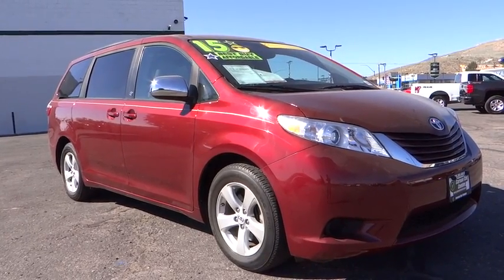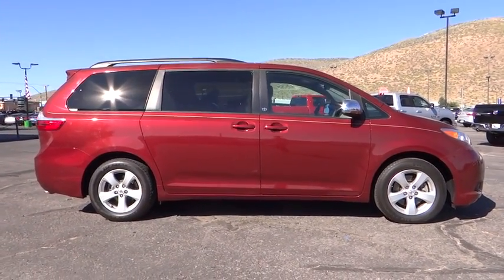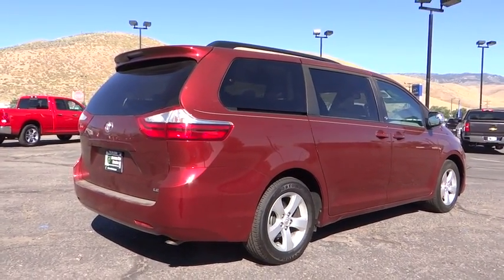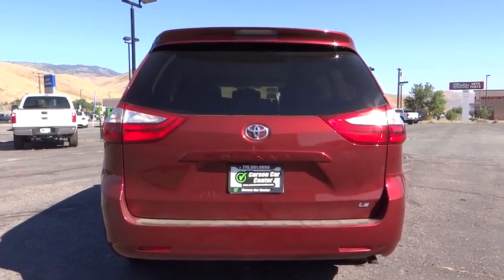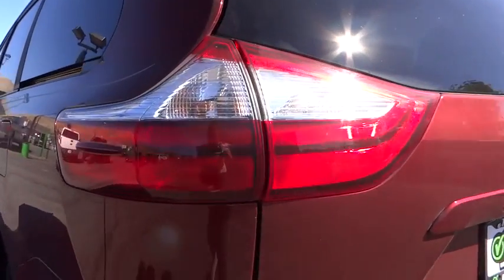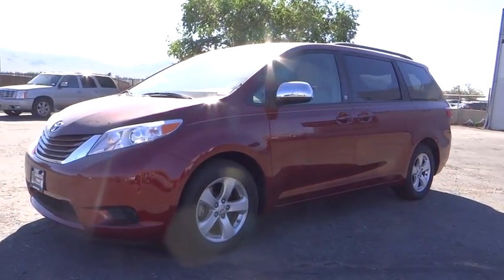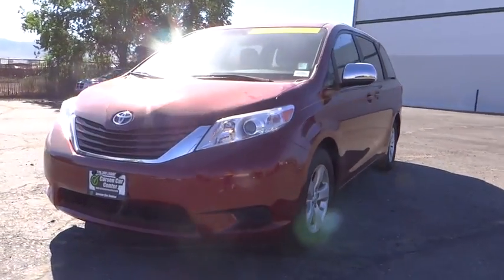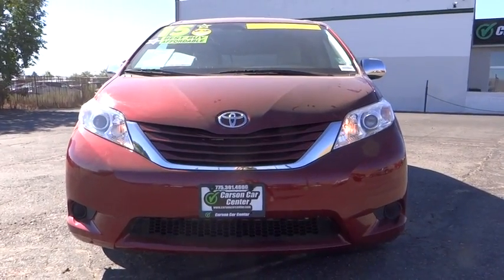2015 Toyota Sienna Carson City, Lake Tahoe, NV CC384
This 2015 Toyota Sienna 4dr 5dr 8-Passenger Van LE FWD features a 3.5L V6 FI DOHC 24V 6cyl Gasoline engine. It is equipped with a 6 Speed Automatic transmission. The vehicle is Salsa Red Pearl with a Ash Cloth interior. It is offered As-Is, extended warranty is available.